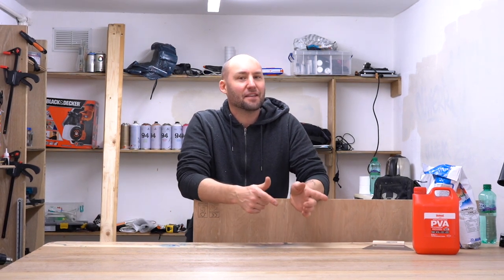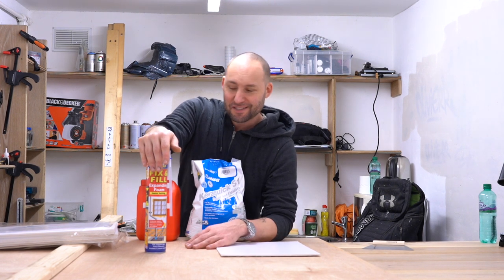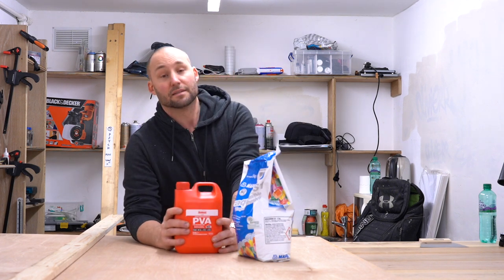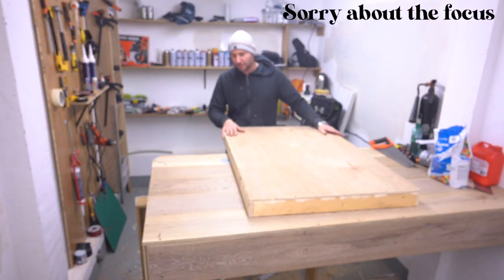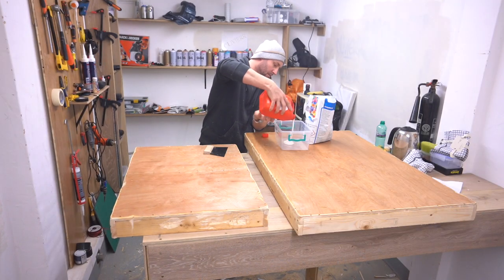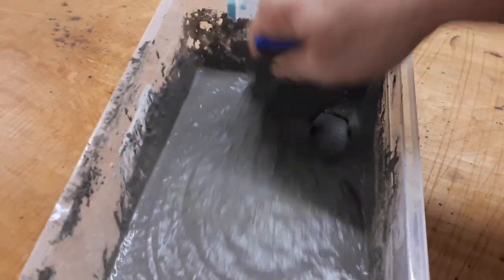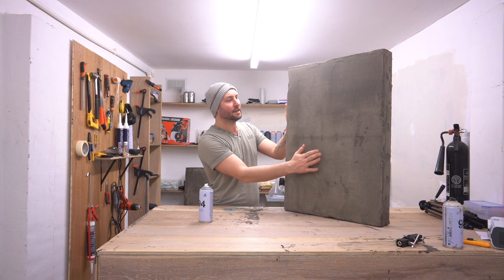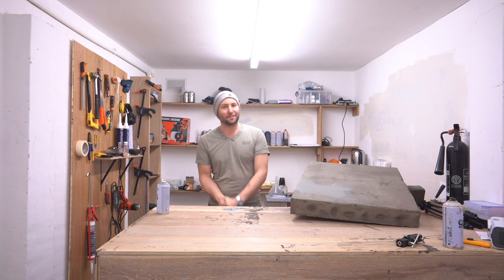Fake Concrete looking canvas for artists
I created a concrete canvas that is light and durable using simple materials. This is the updated version of the first video with more explanation and a step by step guide.

Olivierr.